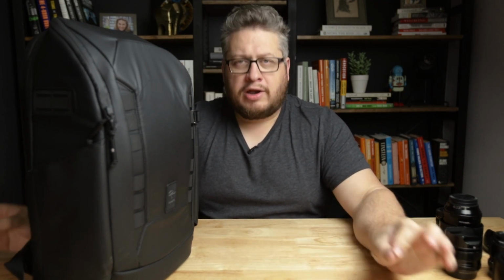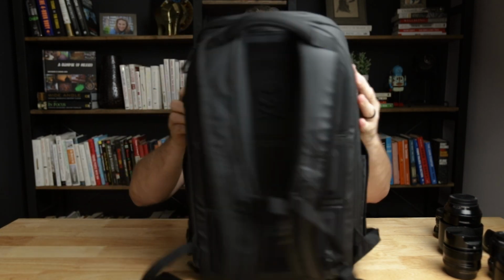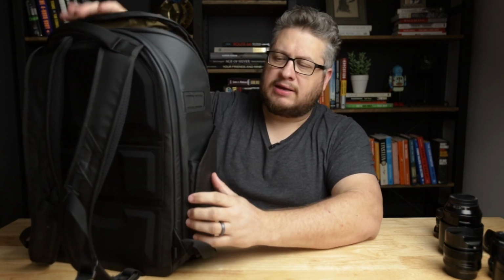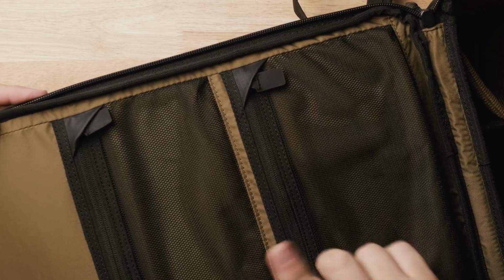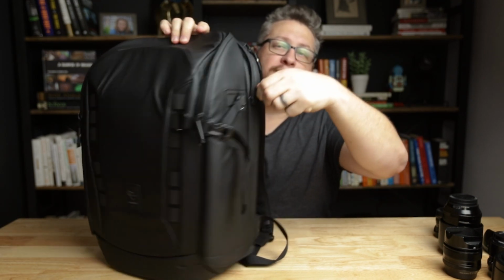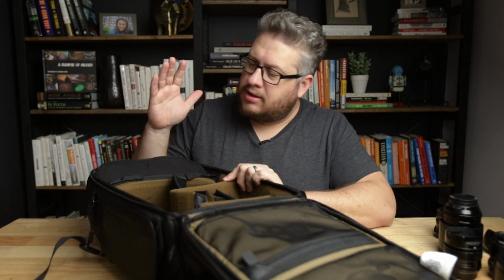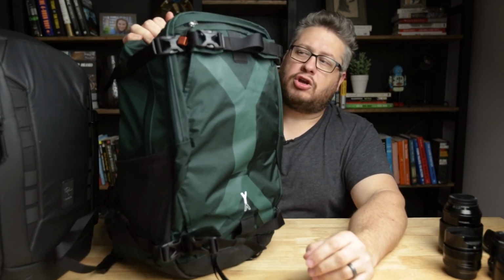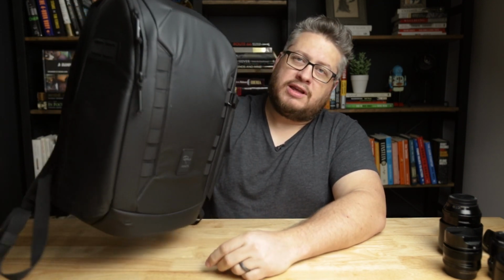9 reasons I'm selling my Nomatic Peter Mckinnon Everyday Camera Bag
I decided to sell my Peter Mckinnon Nomatic Everyday Camera backpack and made a quick video just going over the reasons it wasn't the right choice for me!

My YouTube Gear:
The camera
The mic
The light

My Ebay store